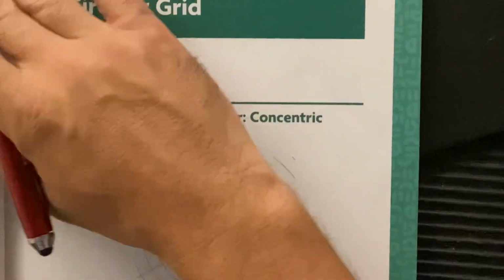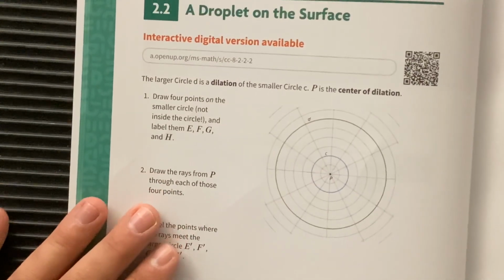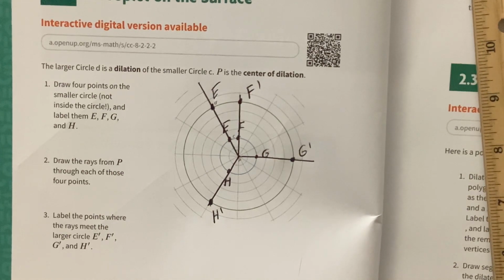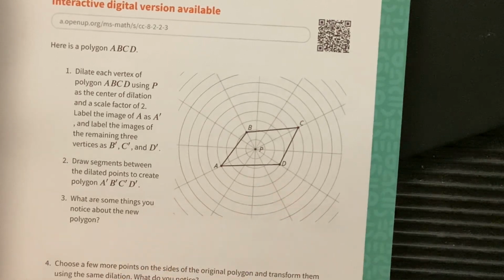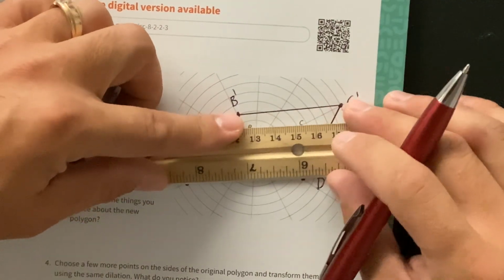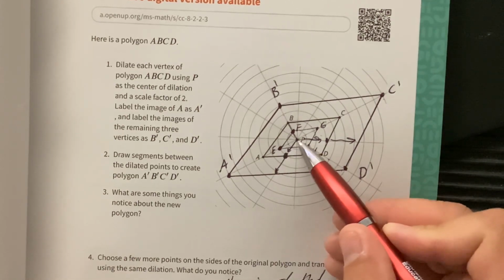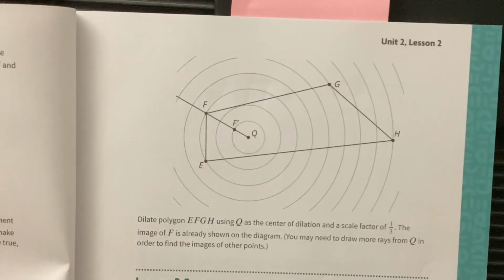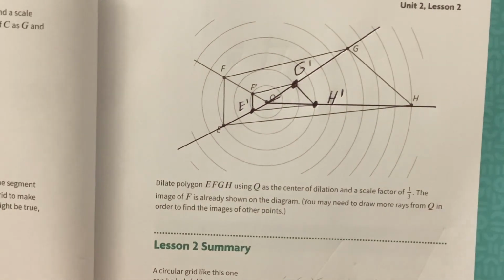Math 8 - 2.2 Lesson Video